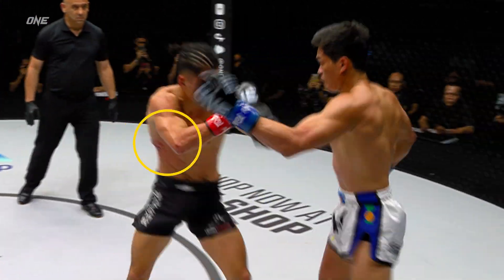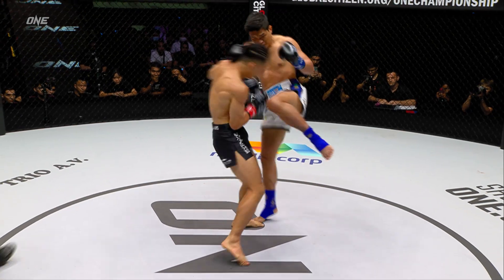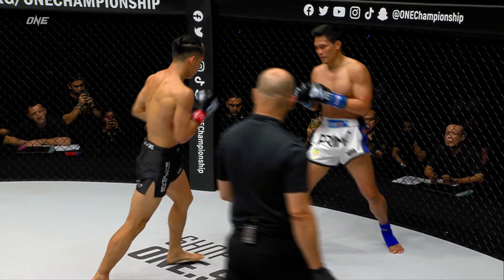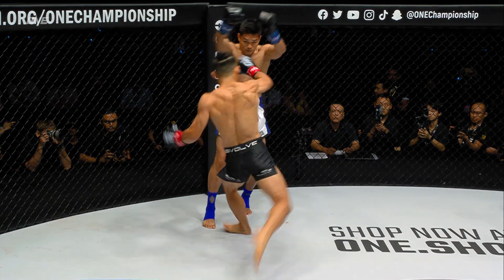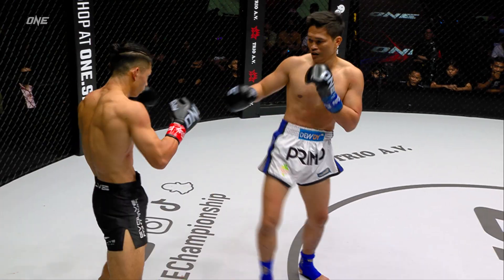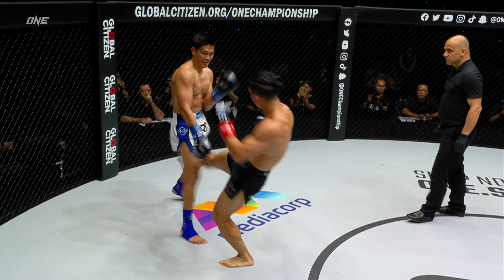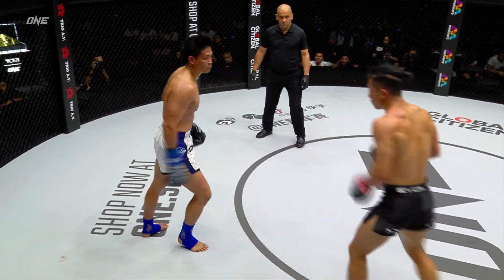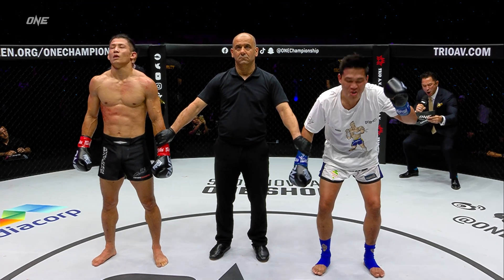Body Kicks FROM HELL 🔥🔥🔥 Akimoto vs. Petchtanong Was BRUTAL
Relive the thrilling five-round striking war between Japanese superstar Hiroki Akimoto and newly crowned bantamweight kickboxing king Petchtanong Petchfergus at ONE 163!